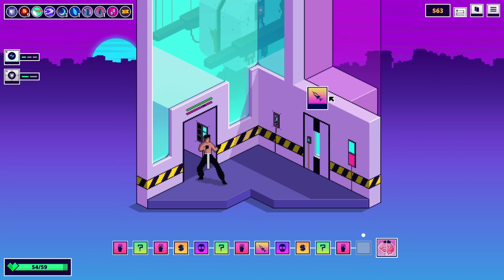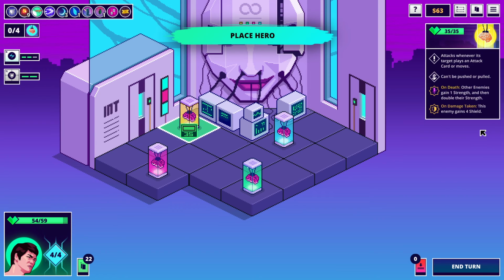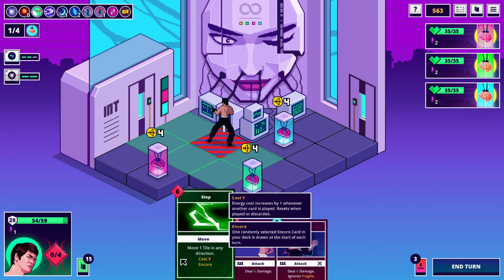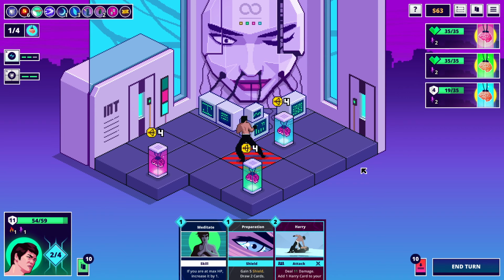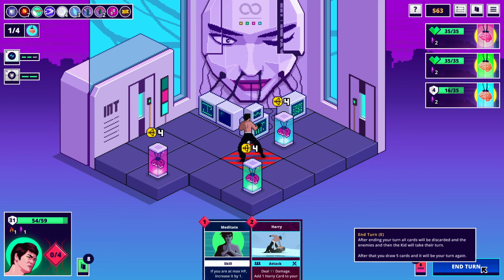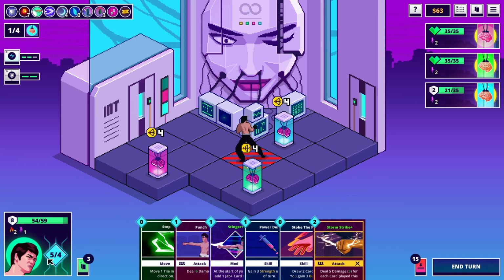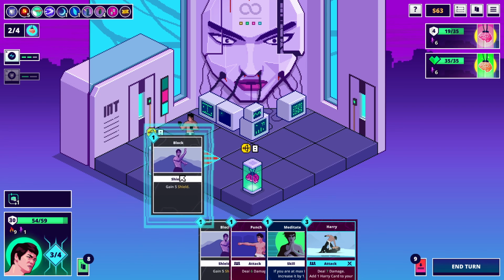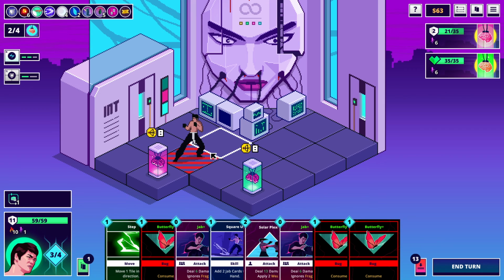Nitro Kid Demo Turn Based Strategy Deck Builder Game Lets Play Ep 6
Retro 80's CyberPunk turn-based Kung-Fu card game!
Featuring sweet original 80s synth wave soundtracks.